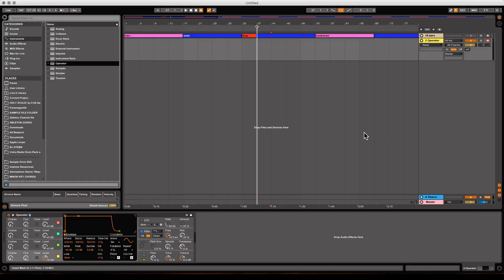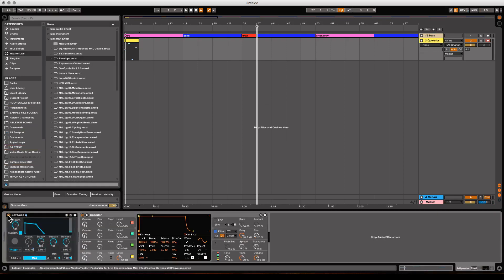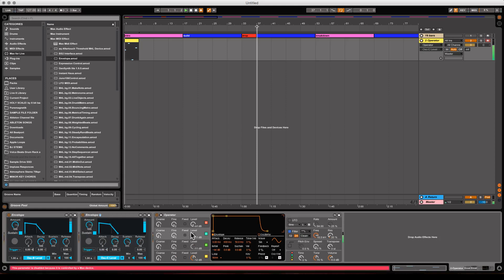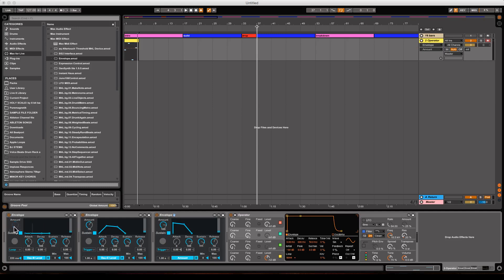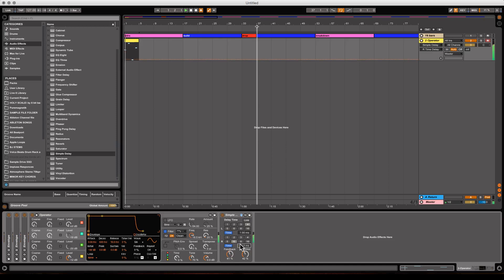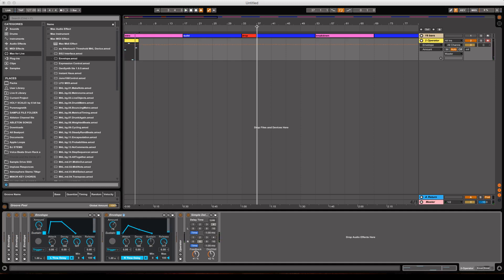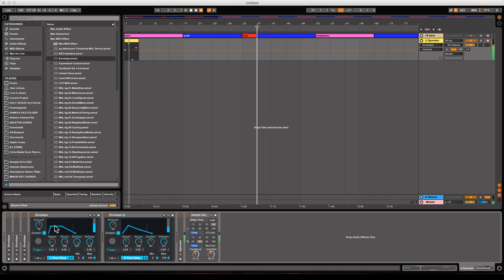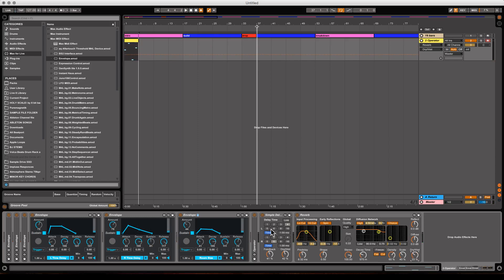How To Ableton - M4L Envelope Plugin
Short one covering the Max4Live (M4L) Envelope plugin in and how you can use it to get some new creativity out of regular stuff.